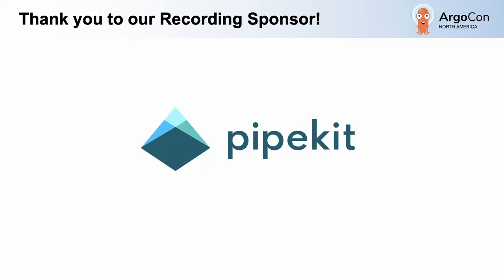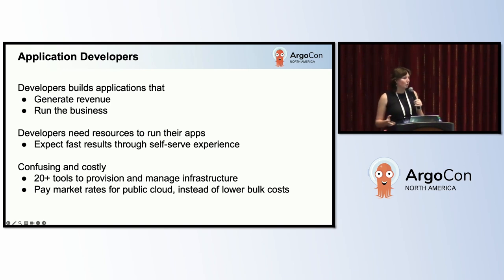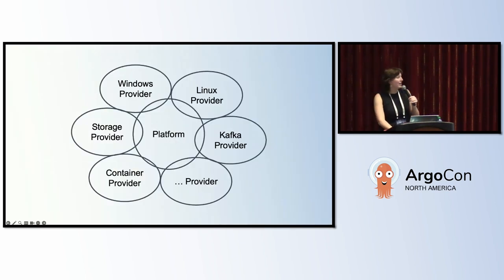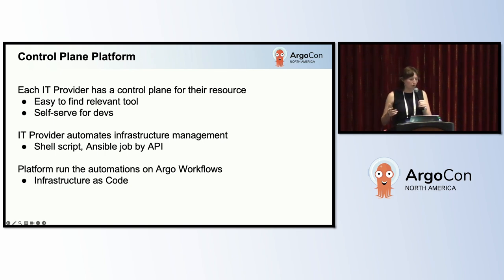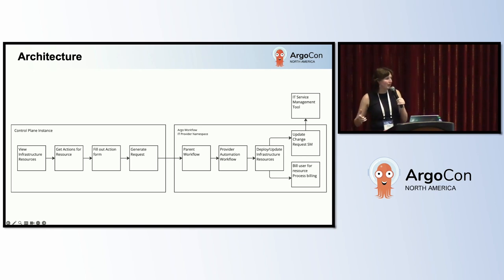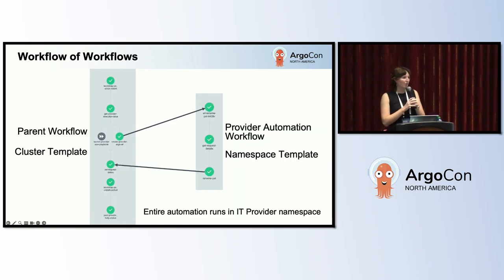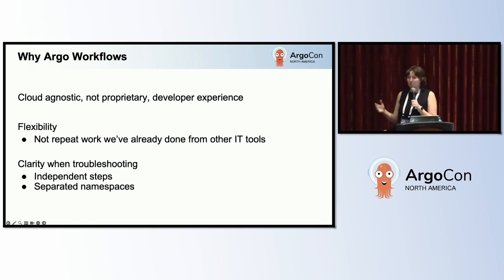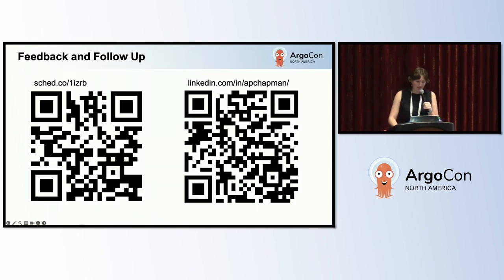Lightning Talk: Enabling Hybrid Cloud Infrastructure with Argo Workflows - Ashlyn Chapman, Cisco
IT departments adopt hybrid cloud strategies to leverage the strengths of multiple public clouds like AWS, GCP, and Azure, while also maintaining private on-prem solutions to meet stringent security and regulatory compliance requirements. The challenge, however, lies in managing these diverse infrastructures consistently and efficiently. Complex hybrid environments leads to increased operational costs, security vulnerabilities, and a tangled web of provider-specific management tools that can overwhelm even the most seasoned IT teams. Support becomes fragmented, and the promise of a seamless, agile infrastructure seems out of reach. This session will explore how Argo Workflows can serve as the linchpin in a cloud-agnostic infrastructure strategy, enabling teams to manage resources across platforms and providers with unparalleled ease.